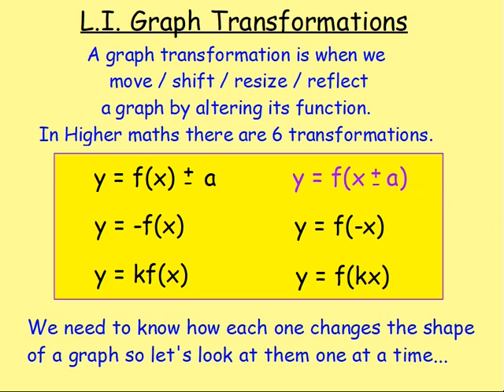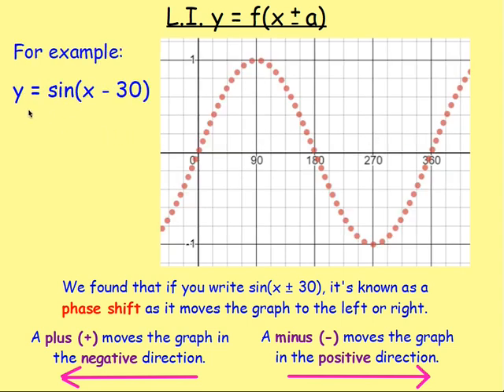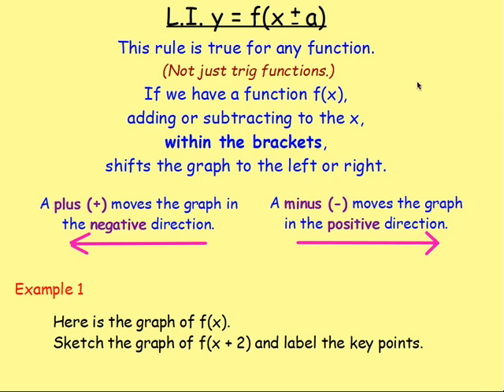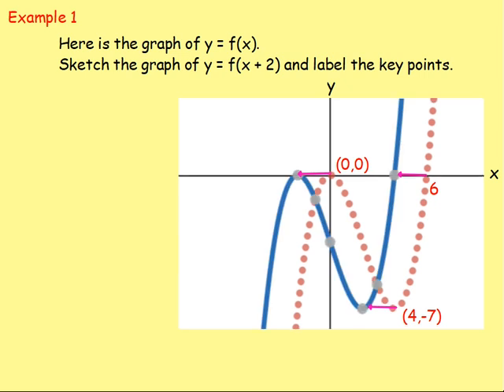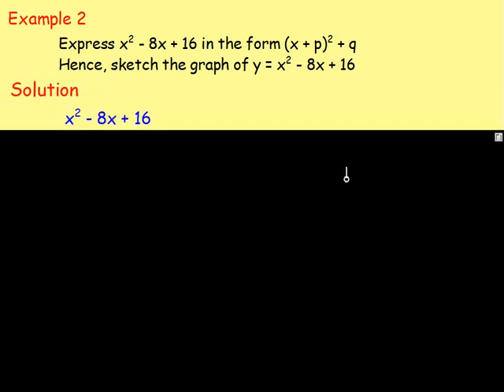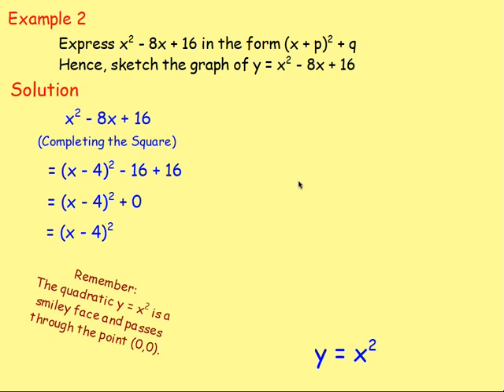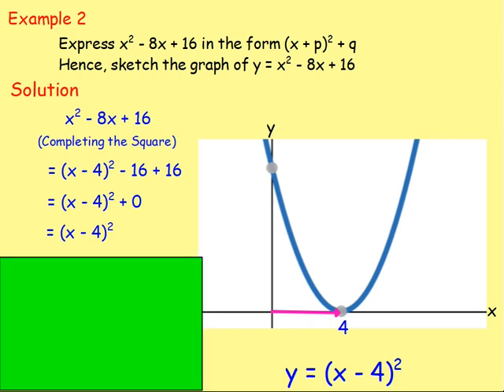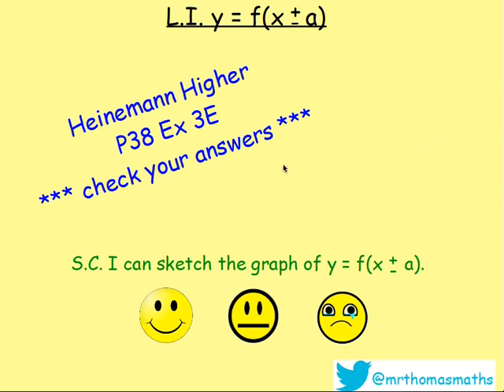4.3 Graph Transformations 3. y = f(x ± a) - Higher Maths Lessons - @MrThomasMaths SQA {functions}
Here is Higher Maths Chapter 4 – Graph Transformations.
Lesson 3 of 10: y = f(x ± a) {Phase Shift / Phase Angle}

123 videos have now been uploaded to guide you through Higher Maths and each video includes an explanation along with plenty of worked examples to help you gain a solid understanding.

CHAPTERS
1. Straight Line
2. Recurrence Relations
3. Functions
4. Graph Transformations
5. Trig Graphs & Equations
6. Differentiation
7. Polynomials
8. Quadratics
9. Integration
10. Circles
11. Double Angle & Addition Formulae
12. Wave Function
13. Vectors
14. Further Calculus
15. Logs and Exponentials

LESSONS

1. STRAIGHT LINE
1.1. Revision of Gradient
1.2. Collinearity
1.3. Gradient = Tan θ
1.4. The Distance Formula
1.5. ax + by + c = 0
1.6. y - b = m(x - a)
1.7. Perpendicular Lines
1.8. Midpoints
1.9. Medians
1.10. Altitudes
1.11. Perpendicular Bisectors
1.12. Points of Intersection
1.13. Chapter Review

2. RECURRENCE RELATIONS
2.1. nth Term & Recurrence Relations Introduction
2.2. Worded Recurrence Relations
2.3. Limits
2.4. Finding A and B
2.5. Chapter Review

3. FUNCTIONS
3.1. Recap, Domain & Range
3.2. Notation & Graphs of Functions
3.3. Composite Functions
3.4. Inverse Functions
3.5. Graphs of Inverse Functions
3.6. Exponential & Logarithmic
3.7. Chapter Review

4. GRAPH TRANSFORMATIONS
4.1. Shapes of Graphs
4.2. y = f(x) ± a
4.3. y = f(x ± a)
4.4. y = -f(x)
4.5. y = f(-x)
4.6. y = kf(x)
4.7. y = f(kx)
4.8. Composite Functions
4.9. Log & Exponential
4.10. Chapter Review

5. TRIG GRAPHS & EQUATIONS
5.1. Radians
5.2. Exact Values
5.3. Trig Graphs - Period & Amplitude
5.4. Trig Graphs - Max / Min
5.5. Solving Trig Equations 1 - Basic & Multiple Angles
5.6. Solving Trig Equations 2 - Squared and Factorising
5.7. Solving Trig Equations 3 - Phase Angle
5.8. Chapter Review

6. DIFFERENTIATION
6.1. Introduction: Notation & Basic
6.2. Indices Revision
6.3. Fractional & Negative Indices
6.4. Further Differentiation
6.5. Gradient of a Tangent / Curve
6.6. Increasing & Decreasing Functions
6.7. Stationary Points & their Nature
6.8. Curve Sketching
6.9. Max & Min in a Closed Interval
6.10. Optimisation
6.11. Displacement, Velocity & Acceleration
6.12. Sketching the Derivative
6.13. Chapter Review

7. POLYNOMIALS
7.1. Introduction & Previous Knowledge
7.2. Nested Form
7.3. Synthetic Division
7.4. Factor Theorem
7.5. Solving Equations / Roots
7.6. Missing Coefficients
7.7. Functions from Graphs
7.8. Curve Sketching
7.9. Chapter Review

8. QUADRATICS
8.1. Sketching a Parabola
8.2. Completing the Square
8.3. Max and Min Values
8.4. Solving Equations
8.5. Solving Inequations
8.6. The Discriminant
8.7. Tangents to a Curve
8.8. Chapter Review

9. INTEGRATION
9.1. Introduction
9.2. Solving Differential Equations (Finding C)
9.3. Definite Integrals (Area Under a Curve)
9.4. Areas Above & Below the x-axis.
9.5. Area Between 2 Curves
9.6. Chapter Review

10. CIRCLES
10.1. x2 + y2 = r2
10.2. (x - a)2 + (y - b)2 = r2
10.3. x2 + y2 + 2gx + 2fy + c = 0
10.4. Equation of a Tangent
10.5. Intersection of a Line and a Circle
10.6. Chapter Review

11. DOUBLE ANGLE & ADDITION FORMULAE
11.1. Cos(A ± B)
11.2. Sin(A ± B)
11.3. Applications of Addition Formulae (Harder Problems)
11.4. Sin 2A & Cos 2A
11.5. Trig Equations involving Double Angles
11.6. Chapter Review

12. WAVE FUNCTION
12.1. kcos(x - α)
12.2. Other Forms
12.3. Multiple Angles
12.4. Max & Min Values
12.5. Solving Trig Equations
12.6. Chapter Review

13. VECTORS
13.1. Recap from National 5
13.2. Unit Vectors
13.3. Parallel Vectors
13.4. Collinearity
13.5. Section Formula
13.6. Vector Diagrams
13.7. The Scalar Product
13.8. The Angle Between Two Vectors
13.9. Properties of the Scalar Product
13.10. Chapter Review

14. FURTHER CALCULUS
14.1. Differentiating Sinx and Cosx
14.2. The Chain Rule
14.3. The Chain Rule with Trig.
14.4. Further Integration
14.5. Integrating Sinx and Cosx
14.6. Integrating Sin(ax + b) & Cos(ax + b)
14.7. Chapter Review

15. LOGS & EXPONENTIALS
15.1. Surds & Indices Recap
15.2. Exponentials & 'e'
15.3. Logarithms
15.4. Log Rules
15.5. Solving Log Equations
15.6. Natural Logs (ln)
15.7. Experimental Data
15.8. Sketching Log Graphs
15.9. Chapter Review